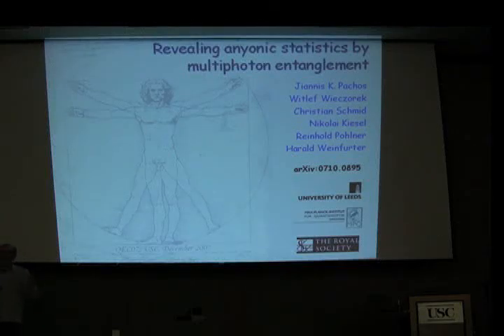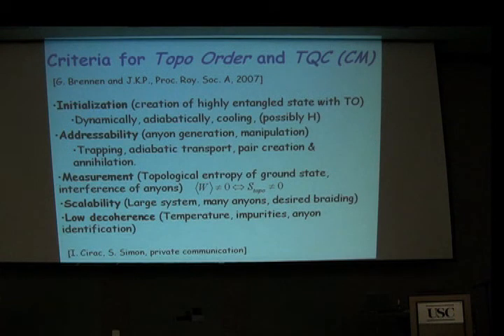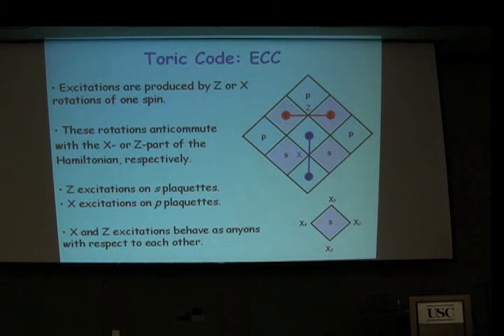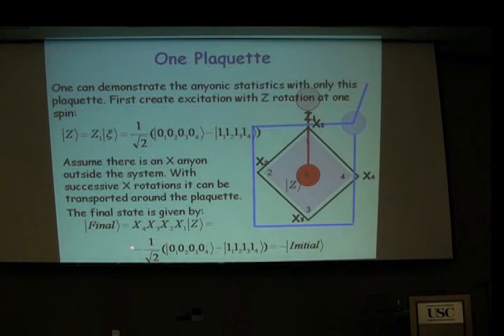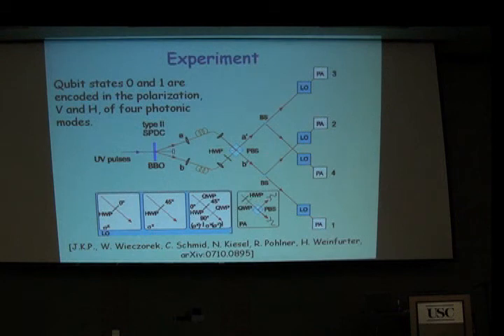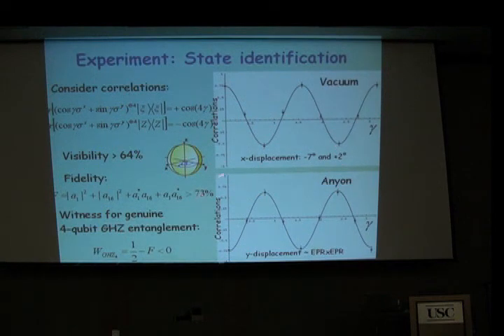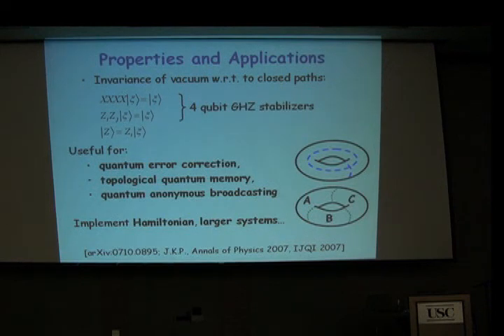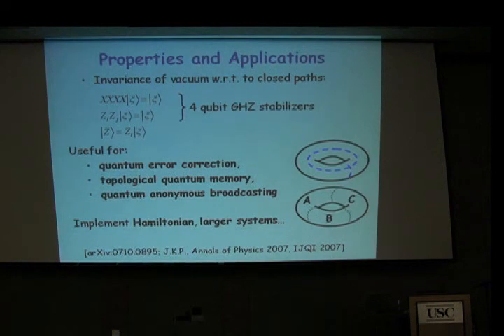QEC2007 Day1 07 Pachos